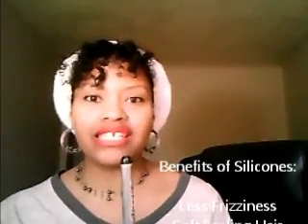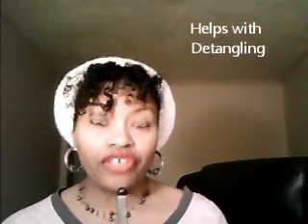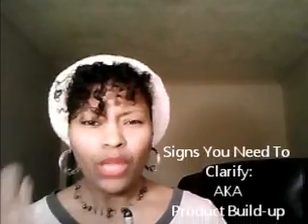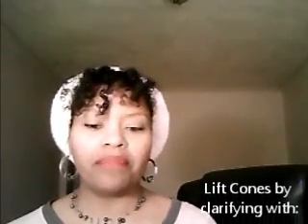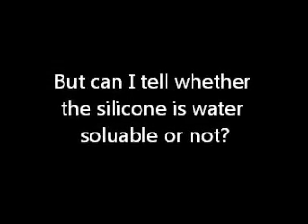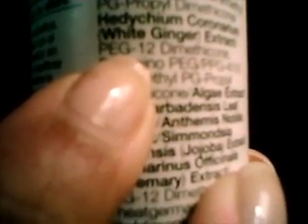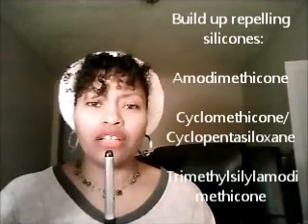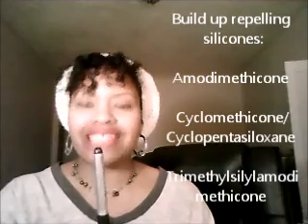The Truth About Silicones & Natural Hair - The Good, The Bad and The Ugly!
Silicones and natural hair. Are Silicones bad for natural hair?